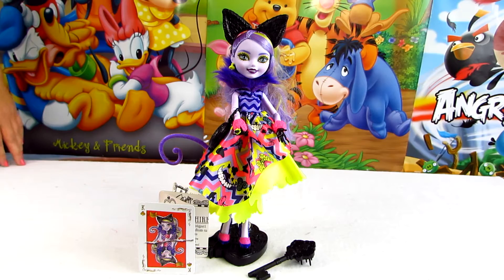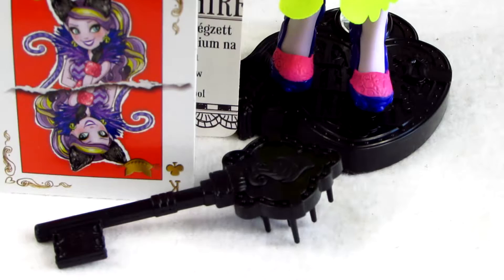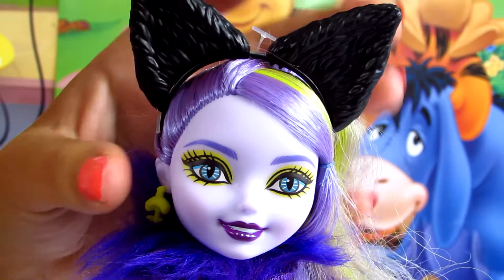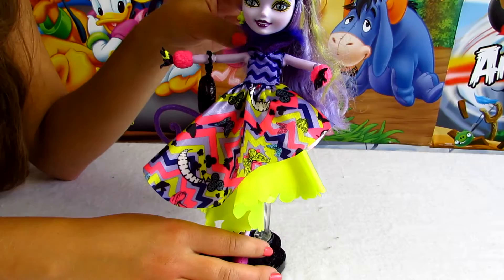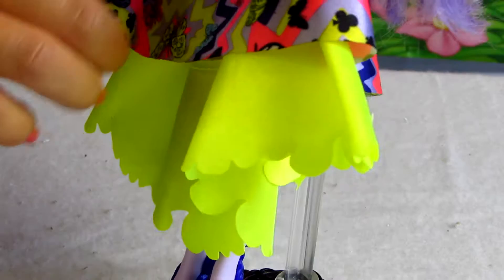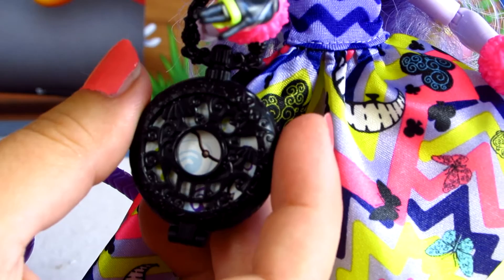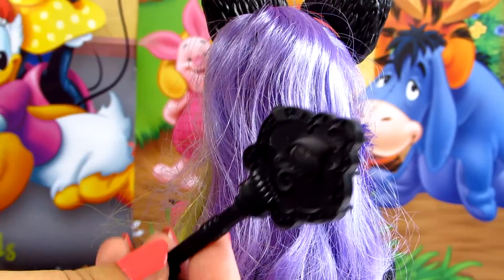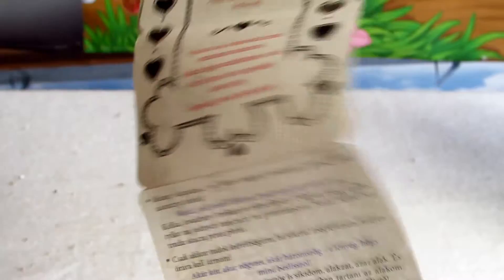Kitty Chesire - Way Too Wonderland - Ever After High - CJF39 CJF41 - Love Toys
Shut the storybooks you thought you knew because at Ever After High, you can Choose Your Own Ever After! For these teenage sons and daughters of the most famous fairytales ever, every day can turn into an epic day. In the epic Netflix Original Series, “Way Too Wonderland,” Raven Queen, daughter of the Evil Queen, tries to magically reverse her mother’s curse on Wonderland and accidentally transports herself and her friends to Wonderland High. As Kitty Cheshire, Madeline Hatter, Apple White and Lizzie Hearts fall down the rabbit hole, their outfits transform into spellbinding dresses with wonderlandful charm. Kitty Cheshire doll, daughter of the Cheshire Cat from Alice’s Adventures in Wonderland, is the cat’s meow with her cat’s tail and wearing a dress with bold neon, beautiful pastels and a playing card-inspired print on the asymmetrical layered skirt. A colorful yellow hairstreak and oversized black headband with exaggerated cat’s ears are “just right” for Wonderland. Hexquisite detail, spelltacular shoes, a fableous faux fur collar and cuffs and a timely black pocket watch (that opens!) complete her charming look. Use the doll stand to capture the posable doll in a magical moment. Also comes with a doll hairbrush and bookmark with hexclusive content. Collect all of the Ever After High characters for Wonderland-iful fun (each sold separately)! Includes Kitty Cheshire doll wearing fashion and accessories, pocket watch, doll stand, doll hairbrush and bookmark. Doll cannot stand alone. Colors and decorations may vary.